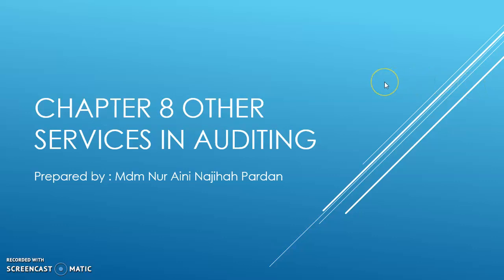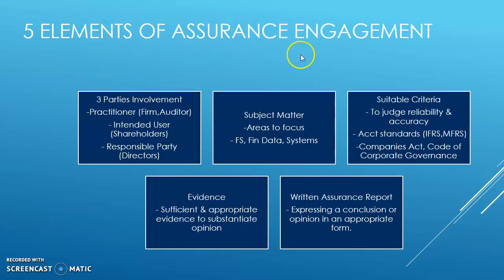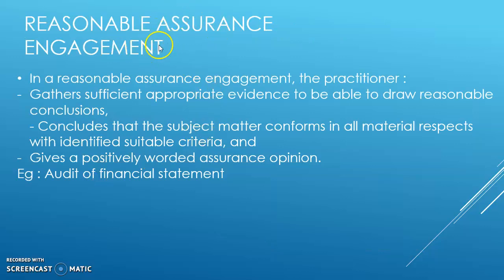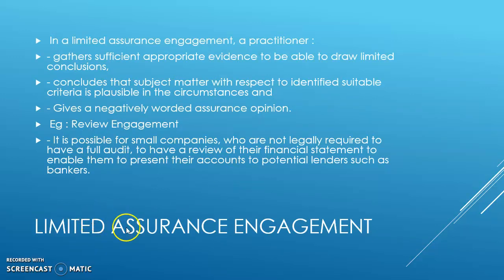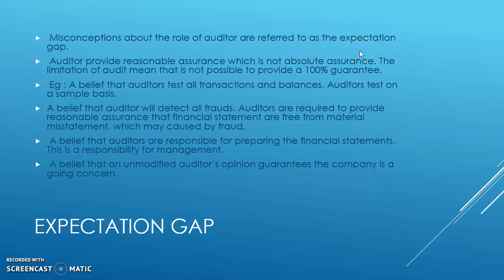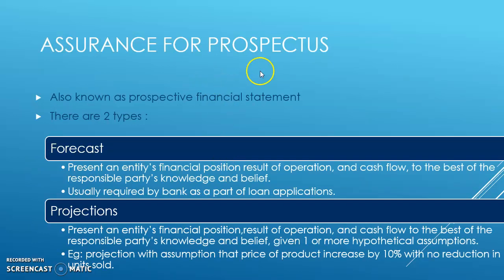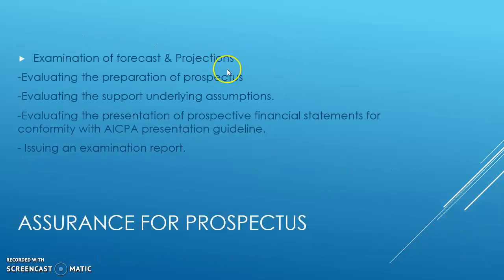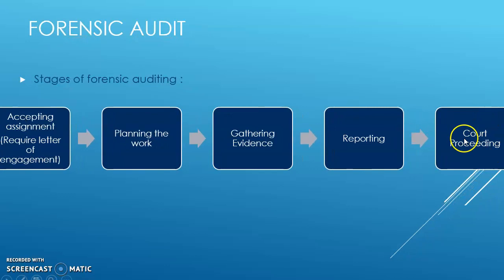Other Assurance Services